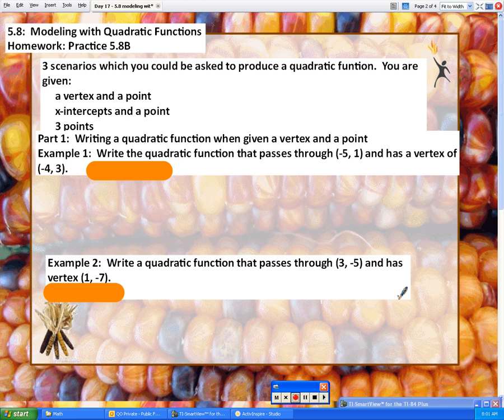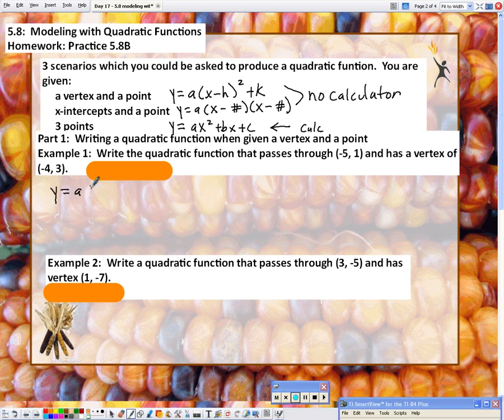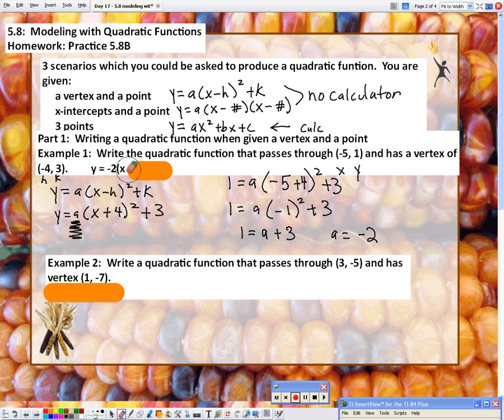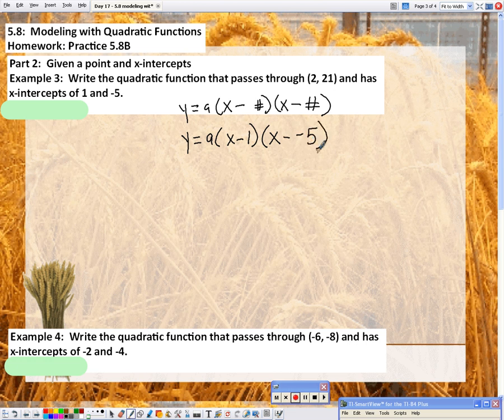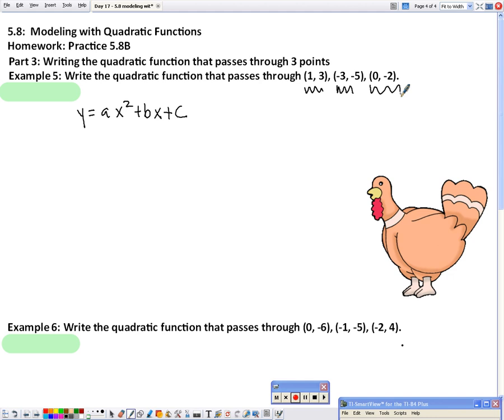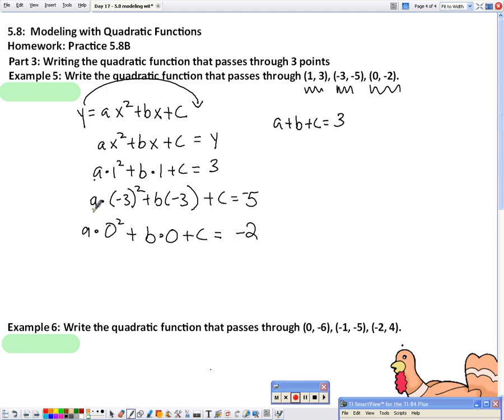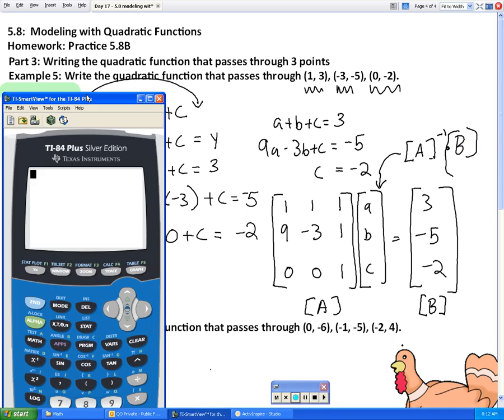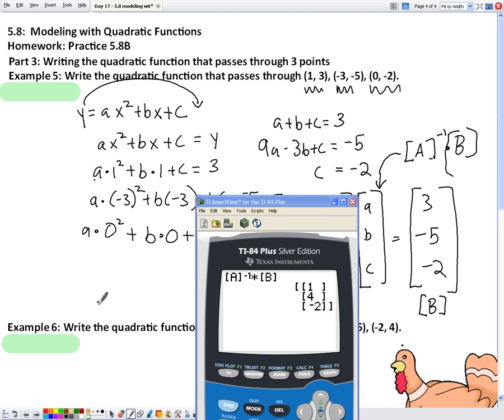Modeling with Quadratic Functions (5.8)